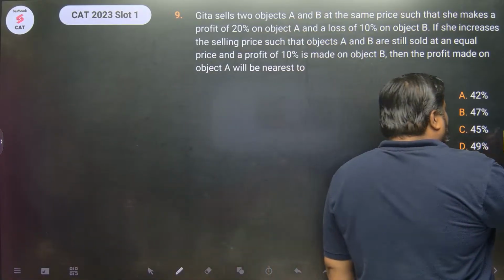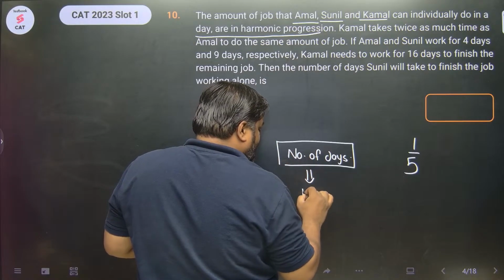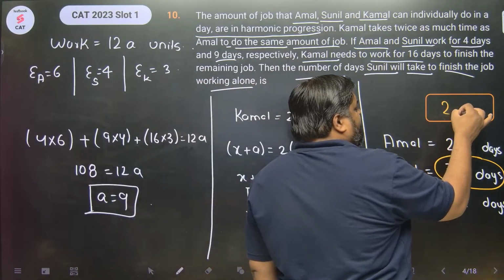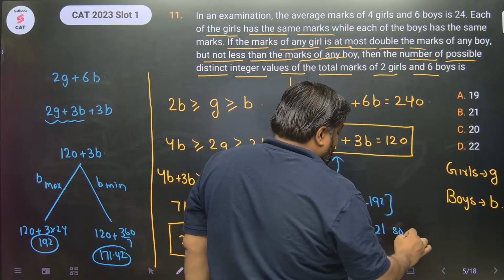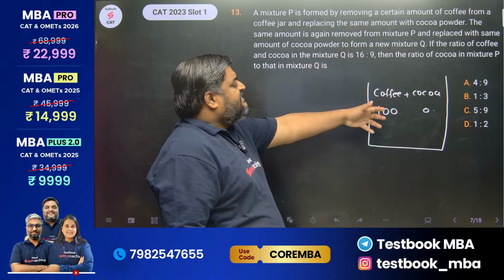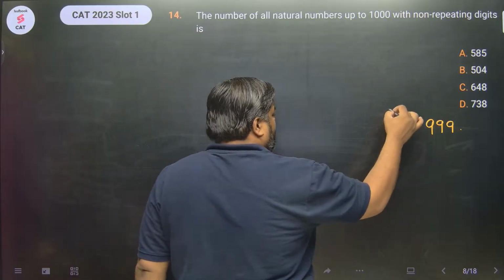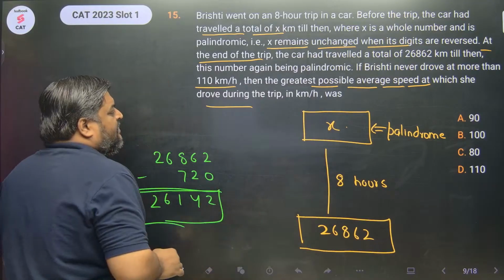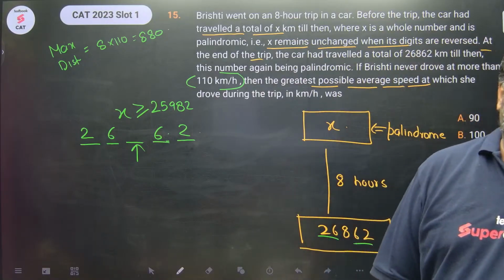Quant Slot 1 2023 Solution For CAT 2025 Exam | CAT QUANT Preparation by Ashish Sir #2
📊 Quant Slot 1 2023 Solution for CAT 2025 Exam
Get complete CAT 2025 Quant Preparation with Ashish Sir as he solves CAT 2023 Slot 1 Quant questions in detail.
Understand step-by-step solutions, learn shortcuts, and master important concepts to boost your CAT score.

✅ In this session, you will learn:
✅Detailed solutions for CAT 2023 Slot 1 Quant
✅Time-saving tricks for difficult problems
✅Topic-wise approach for better accuracy

CAT 2025 Quant Preparation | CAT 2024 Slot 1 Quant Solution | CAT Quant Slot 1 2024 | CAT 2025 Preparation By Ashish Sir | CAT Previous Year Questions Quant | CAT 2025 Exam Preparation | CAT Quant Tricks 2025 | CAT 2025 Shortcut Methods | CAT Exam Quant Strategy 2025 | CAT 2025 Testbook Supercoaching